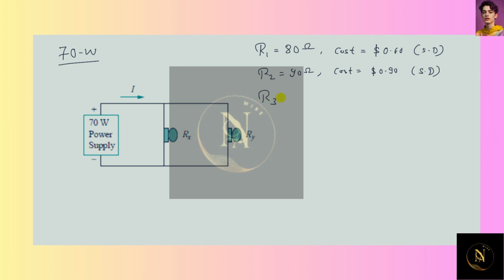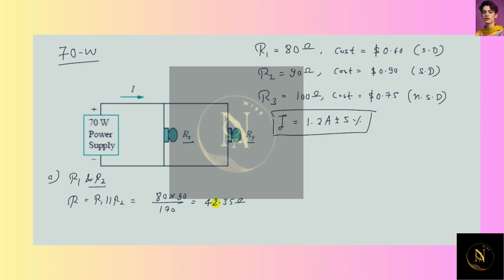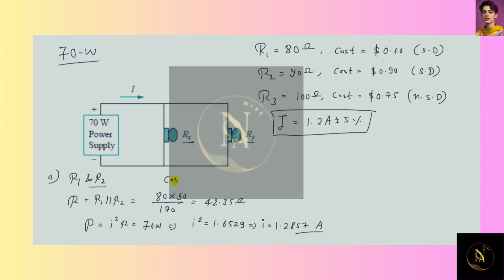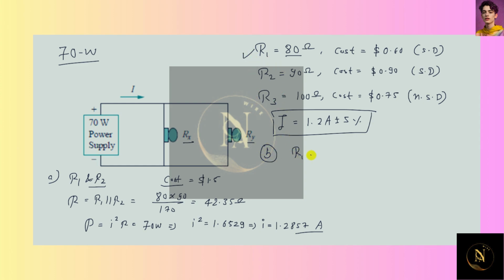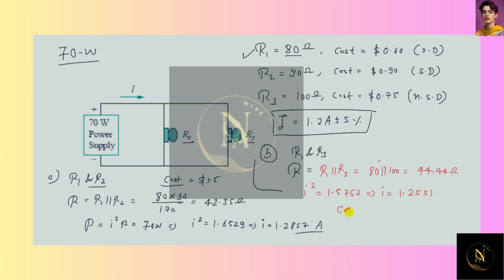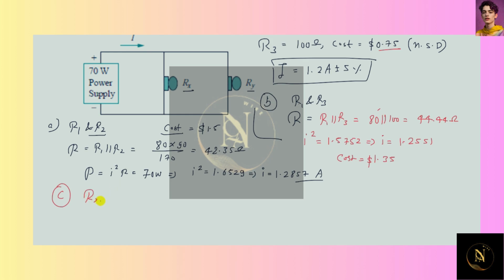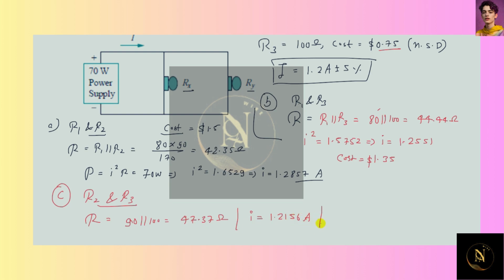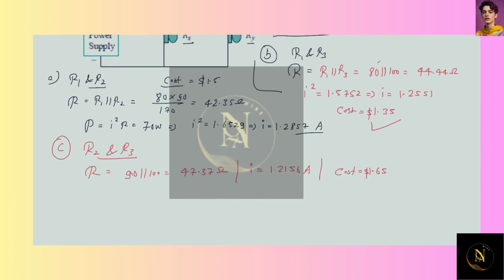As a design engineer, you are asked to design a lighting system consisting of a 70 -W power supply a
As a design engineer, you are asked to design a lighting system consisting of a 70 -W power supply and two lightbulbs as shown in Fig. You must select the two bulbs from the following three available bulbs. cost .The system should be designed for minimum cost such that percentThe system should be designed for minimum cost such that percent